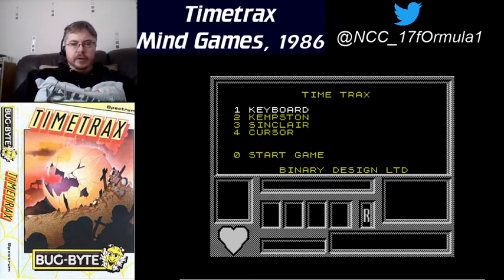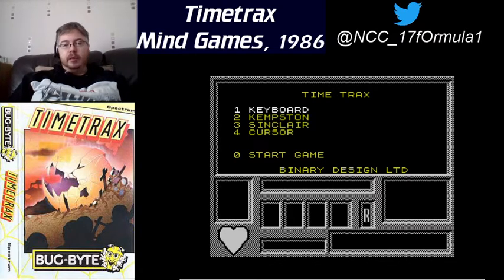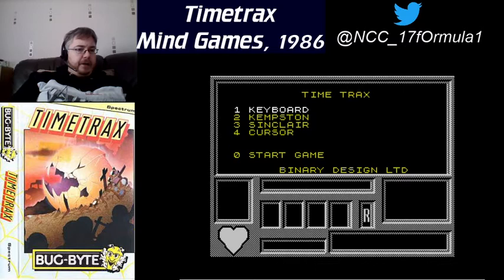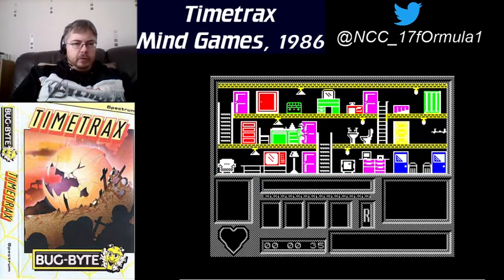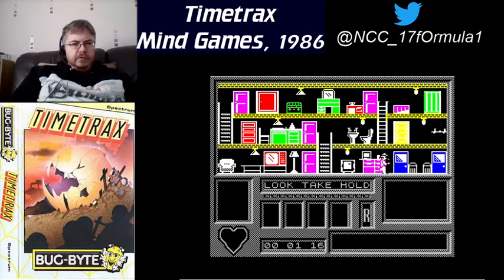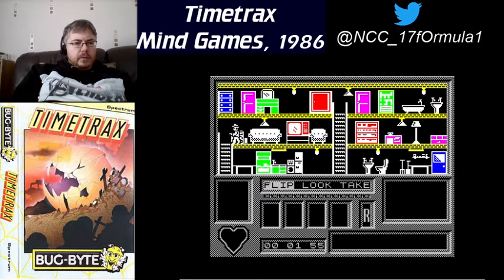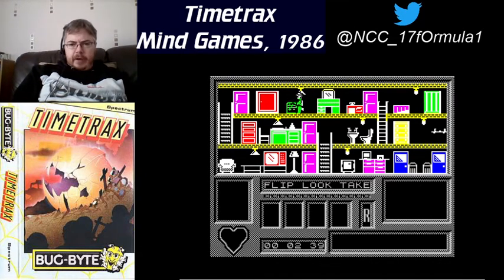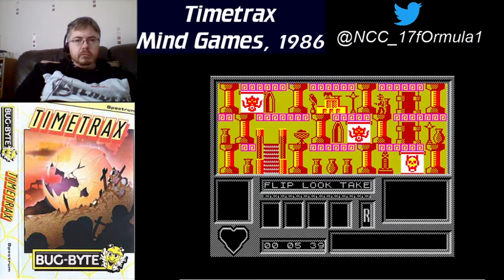Timetrax (Mind Games)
The next game reviewed is a game originally released in 1986 by Mind Games and re-released in 1988 by Bug-Byte. Sinclair User gave it 1/10 on re-release. See if I agree with their review.